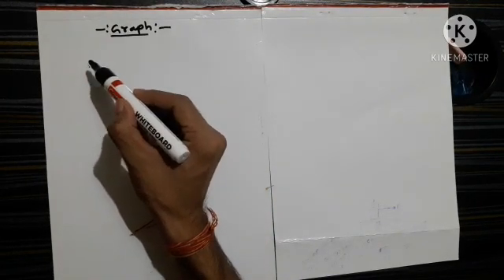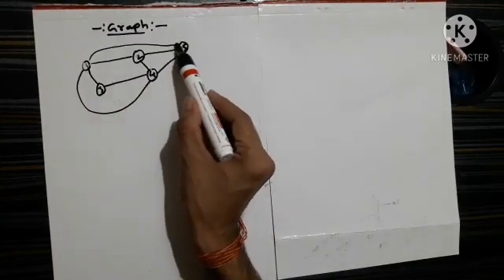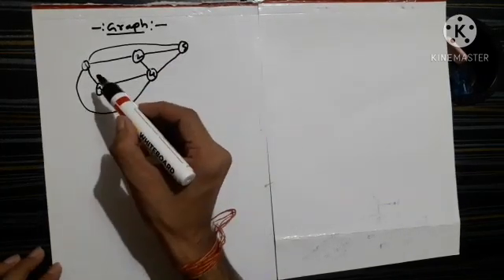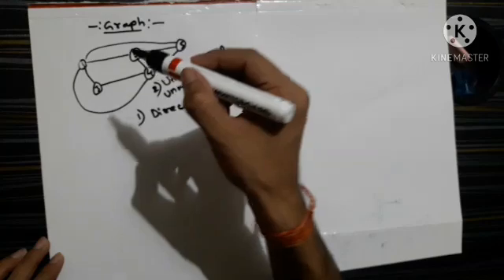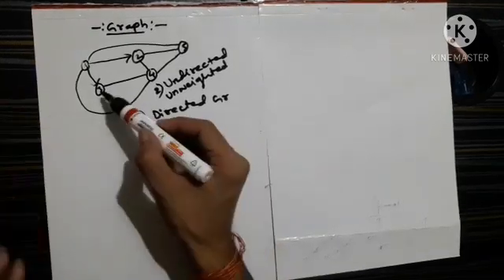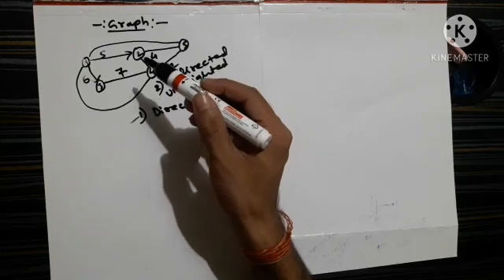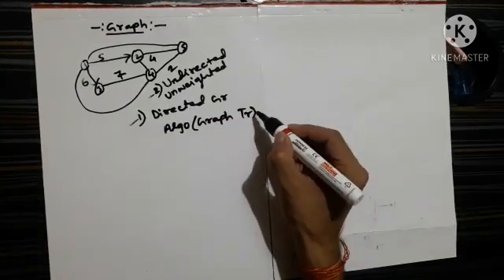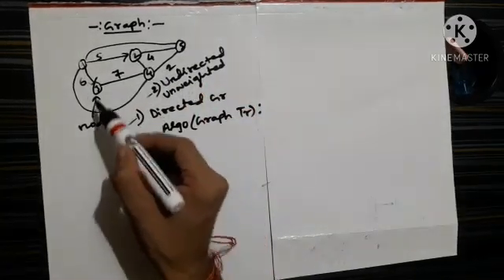graph part1 by coding world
IN THIS TUTORIAL WE HAVE DISCUSSED CONCEPTS OF GRAPHS ALONG WITH CODES IN C++.